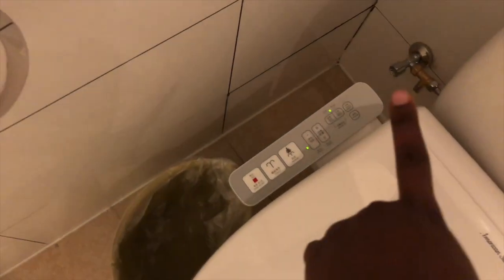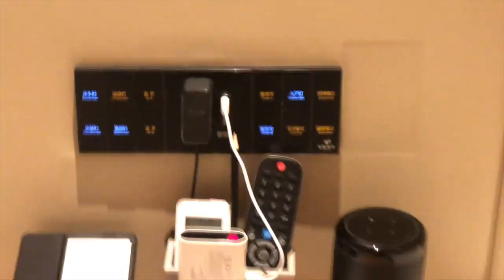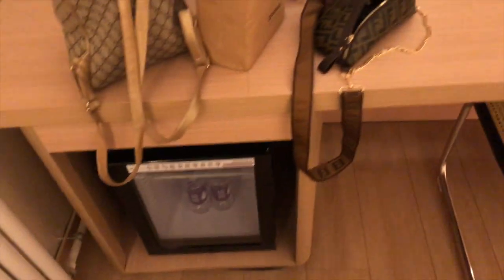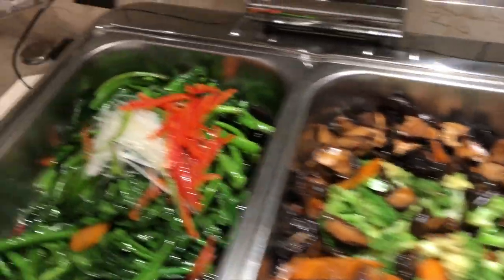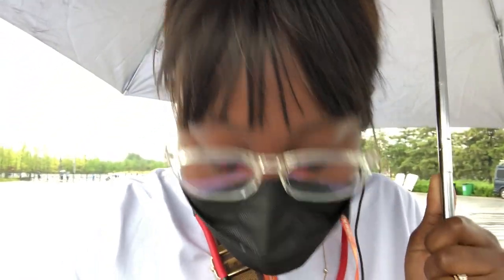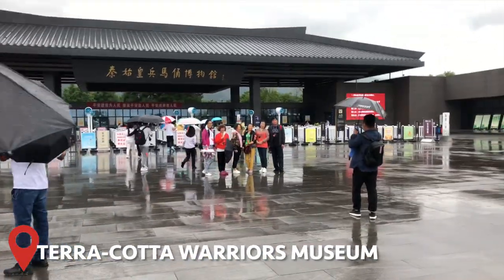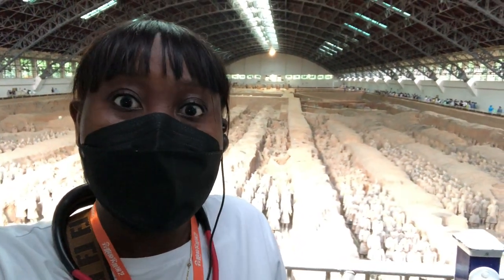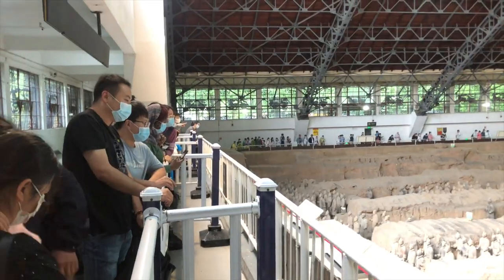CHINA VLOG: TRAVEL WITH ME ON CHINA’S BULLET TRAIN TO XI’AN 🚄🧳|| XI’AN TOUR || PART 1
Xi'an is often called the birthplace of Chinese civilization. Capital of Shaanxi Province and eastern end to the Silk Road, the history and cultural significance of Xi'an stretches through China's ancient past and into its bright future.
Xi'an was the capital city of 13 imperial dynasties, the most for any city, and many ancient structures are preserved. "The First Emperor" united China from his base in the Xi'an area, and he has left a mighty legacy.
Located in north central China, Xi'an is a popular tourist destination with foreigners and locals alike.

Heyyy 👐🏾 😊 Amazinglies 💕

Its been a while, hope you are doing well?

⭐️If you are company interested in working with me or want me to review your products ,